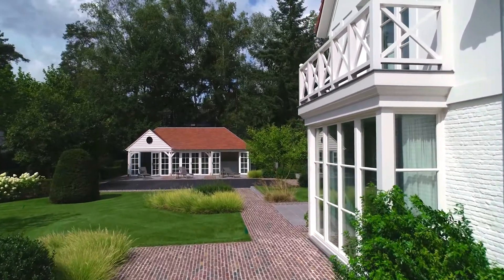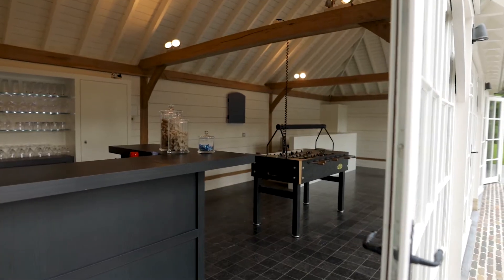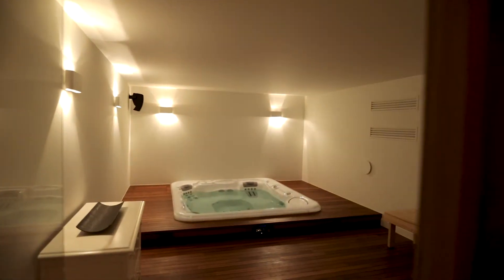Vastgoed | Villa te Schilde (Real Estate video)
Located in the calm and green area of Schilde, you’ll find this luxurious mansion. From the moment you walk in, you immediately notice the magnificent hall, leading you to the open areas on the ground floor.

Experience a calm and peaceful view on the south-west-oriented landscaped garden surrounding the home.

Down the hall, the master suite provides you with a beautiful balcony and a large dressing room, leading to one of the four spa quality bathrooms.

In the garden, you’ll find the ultimate entertainment for family and friends in the pool house. You will enjoy the various spa-facilities that this escape has to offer.

With 4 beautiful bedrooms you will find plenty of room throughout your new home.
This mansion has everything you need to make you feel at home.

Enjoy this real estate video!